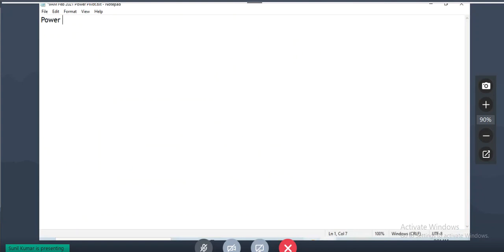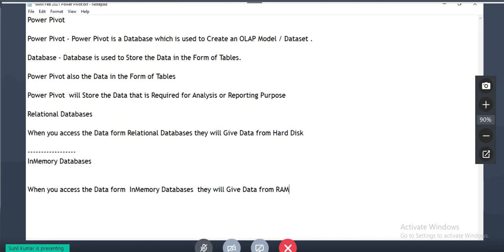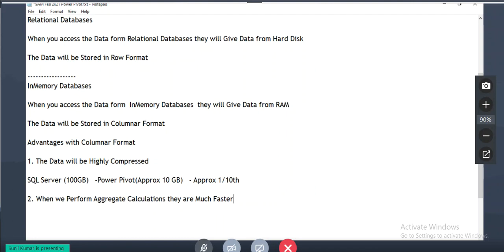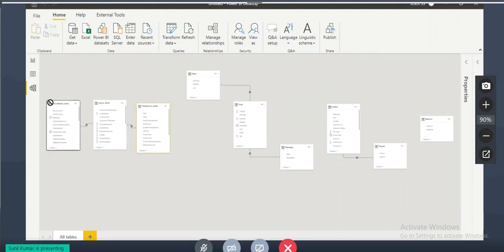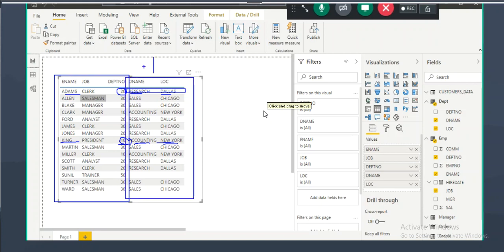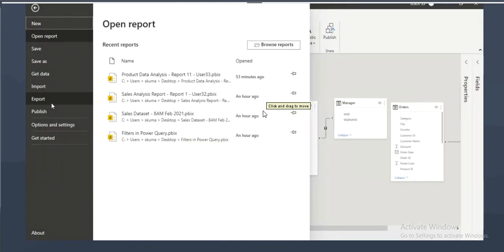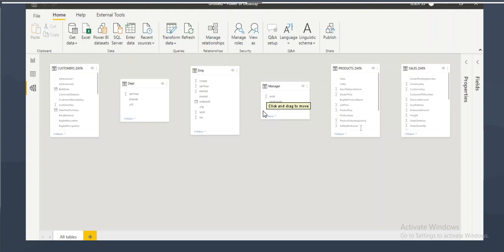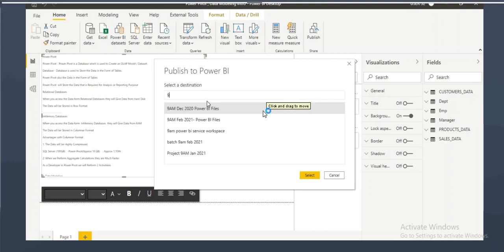01 introuduction relationships | Power BI - Power Pivot Training Part 1 | Power Pivot Tutorial